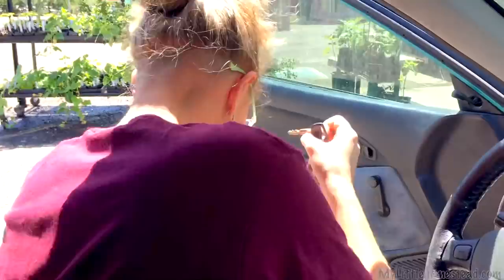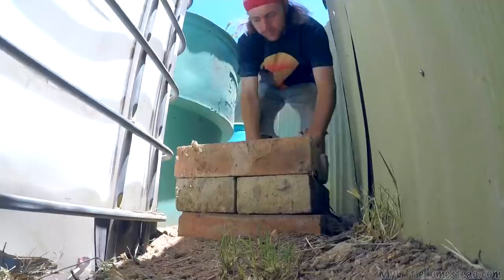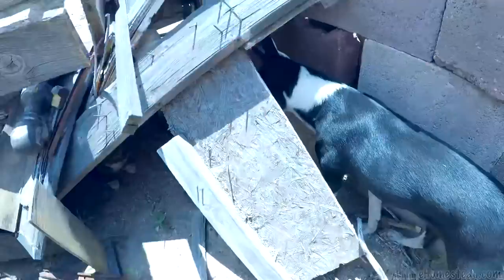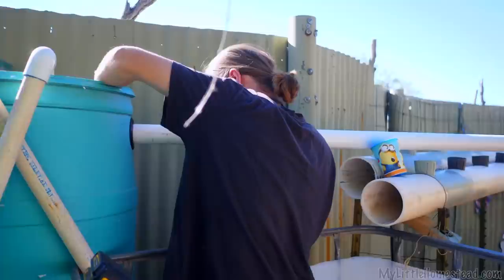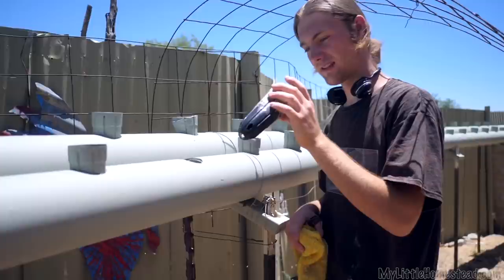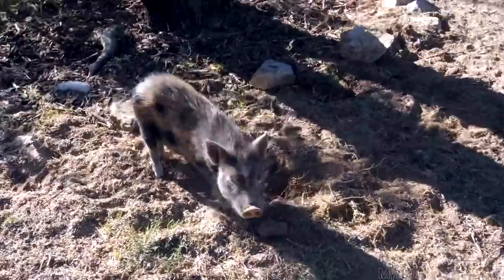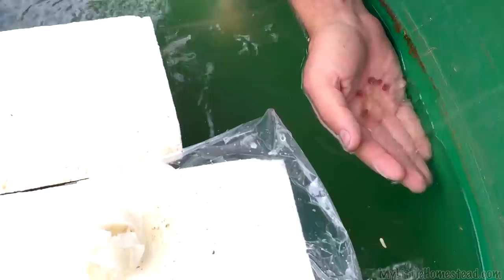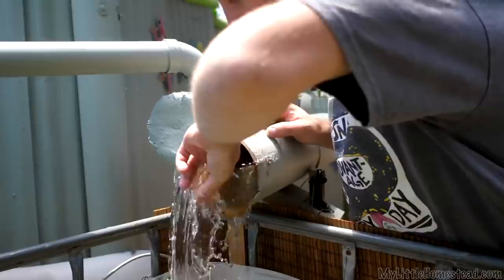Complete Build of Aquaponics System | Full Version Movie Length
Here's a complete marathon of Bryson's full aquaponics build! Join the family as they help him build it!

Options if you'd like to Contribute to MyLittleHomestead:
Shae’s House Warming wish list

                               304 S. Jones Blvd #3933

Free Use Music:
Dollar_Dub_by_Midnight North
Gold_in_Them_Hills_by_Nathan Moore
Hickory_Hollow_by_Dan Lebowitz
Texas Napkin by Freedom Trail Studio
Seahorse by Rondo Brothers
Pop in Gold by Freedom Trail Studio
1973 by Bruno E
Fantasyland by Quincas Moreira
Morning Stroll by Josh Kirsch-Media Right Productions
Payday by Silent Partner
Glen_Canyon_by_Dan Lebowitz
Lucky_Rubber_Ducky_By_Quincas Moreira
The_Weed_By_Jesse Gallagher
Run_One_Down_by_Dan Lebowitz
Almost_August_By_Dan Lebowitz
Lazy_River_Rag_By_Dan Lebowitz
Sand_Castle_by_Quincas Moreira
Calimba_by_E's Jammy Jams
Ibiza_Dream_by_Chris Haugen
Nitpicky_Picnic_by_The Whole Other
Lost_Native_by_Nat Keefe with The Bow Ties
Wide_Awake_by_The 126ers
Bunny_Hop_by_Quincas Moreira
Alyssa_by_The Mini Vandals
General_One_by_Freedom Trail Studio
Blues_Infusion_By_Quincas Moreira
English_Country_Garden_By_Aaron Kenny
Mr_Tea by Rondo Brothers
Serious_By_The Tower of Light
Run Little Chicken by The Mini Vandals